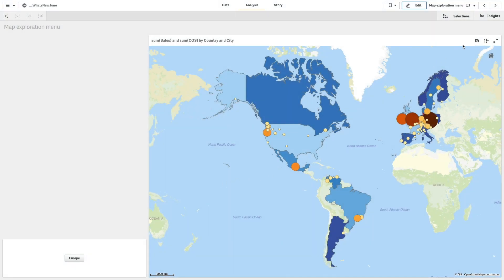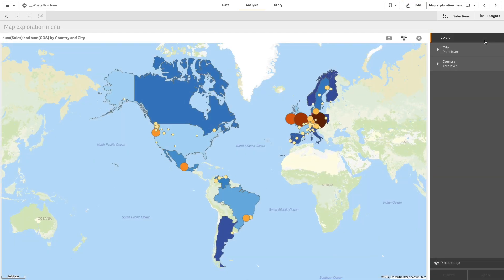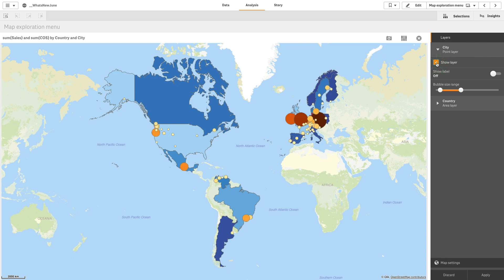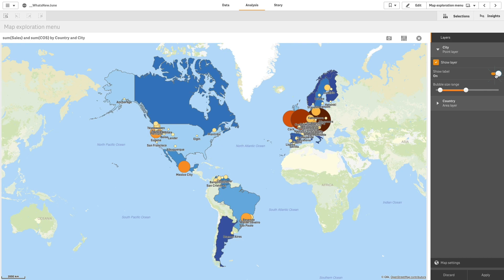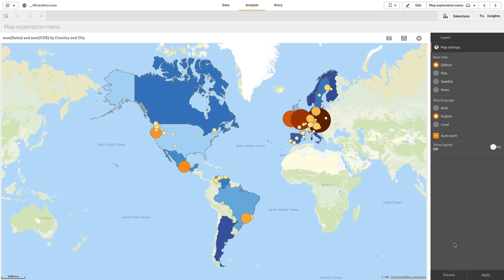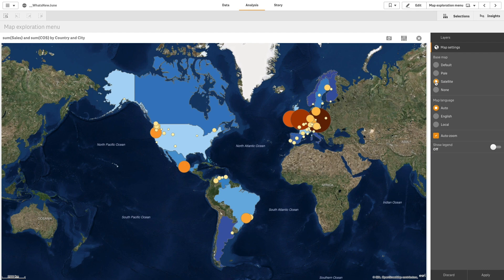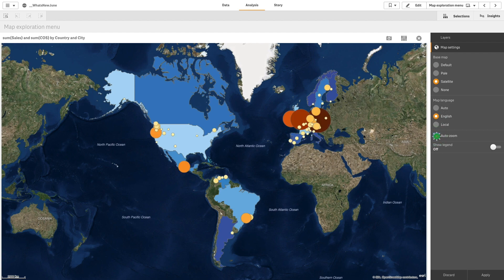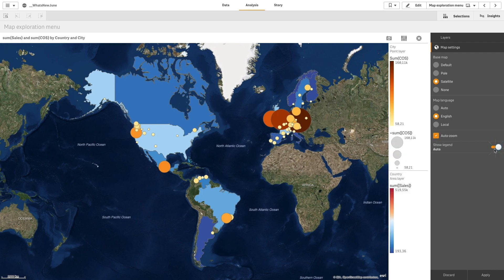Map exploration menu - Qlik Sense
This video shows you to work with the exploration menu in the maps in Qlik Sense. The exploration menu for maps allows users to toggle layers and labels, adjust object size, and also change the base map image, map language, legend and zoom configuration.